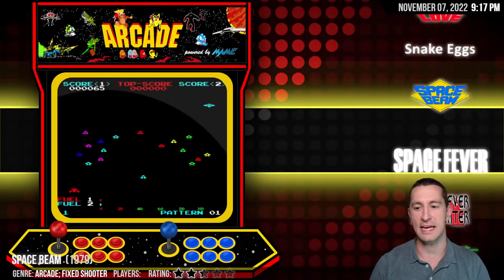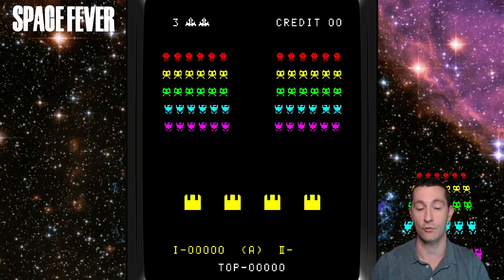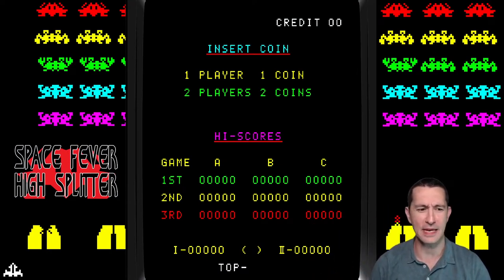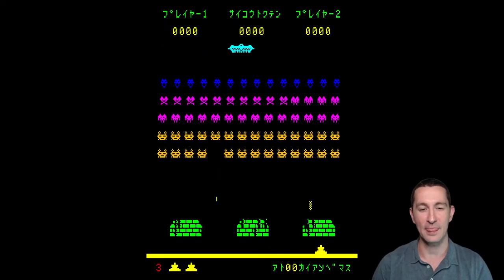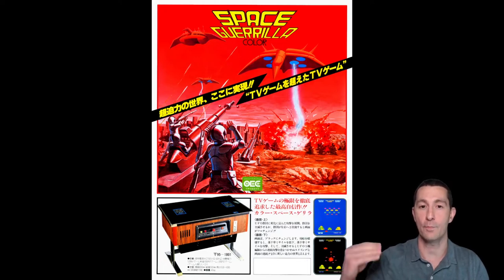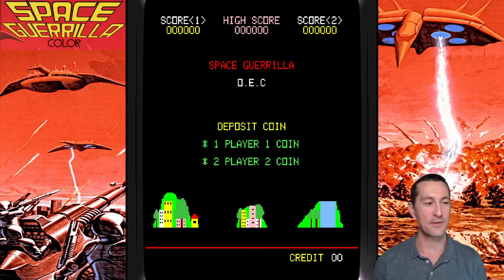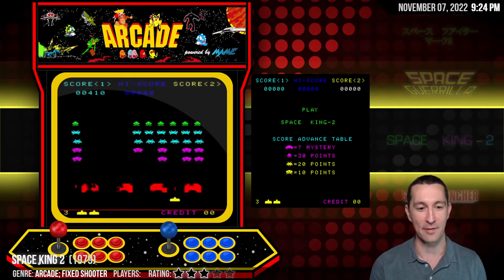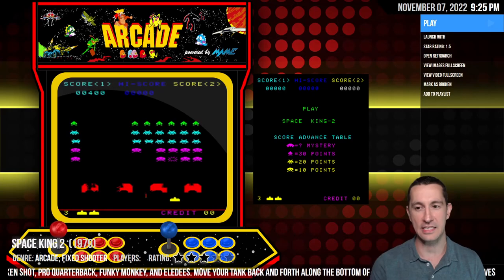1979 - Getting Literally Choked up Playing Nintendo Games!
I almost missed that some of these Space Invaders clones were by Nintendo while I was getting choked up during the live show!

Arcade
-Space Fever
-Space Fever High Splitter
-Space Fighter Mark II
-Space Guerrilla
-Space King 2

Chronologically Gaming!
Live on Twitch Every Weekday at 9pm Central

chronologicallygaming#6267